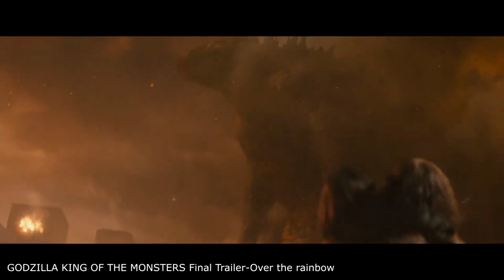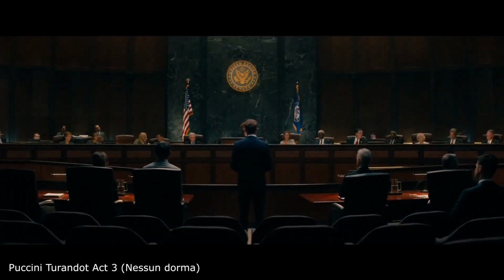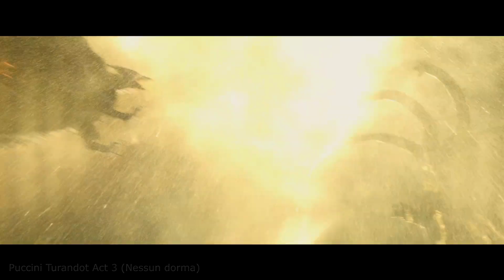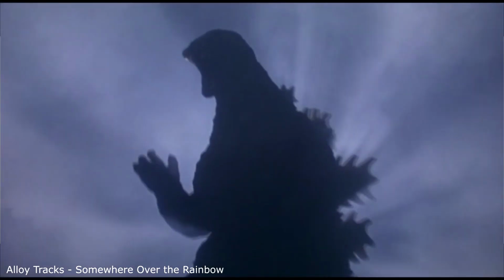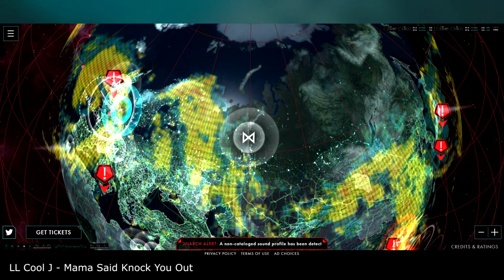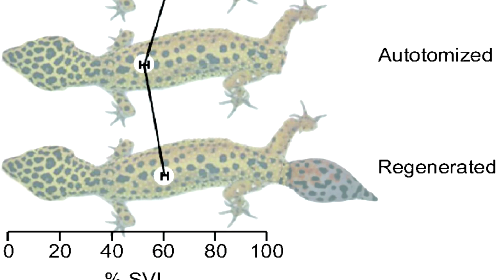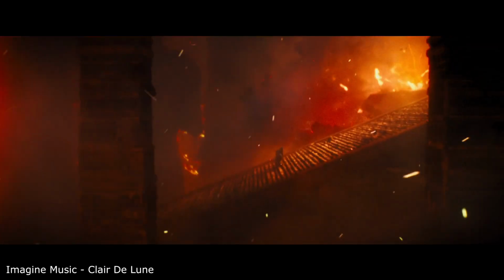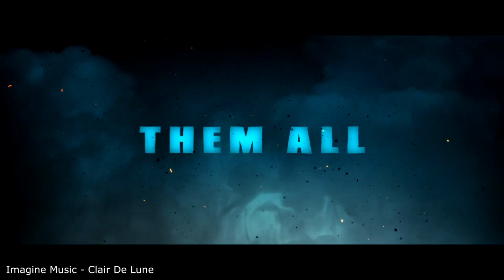Godzilla: King of the Monsters Analysis (Spoilers....maybe)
LET ME SAY AGAIN  ***POTENTIAL SPOILERS FOR KING OF THE MONSTERS***

well this took awhile, thanks again everyone for watching, be sure to stick around for our podcast surrounding the film after it releases on may 31st!